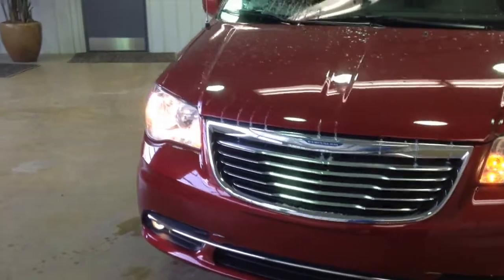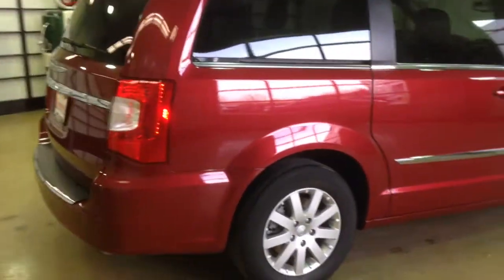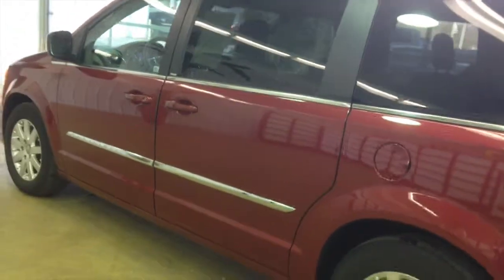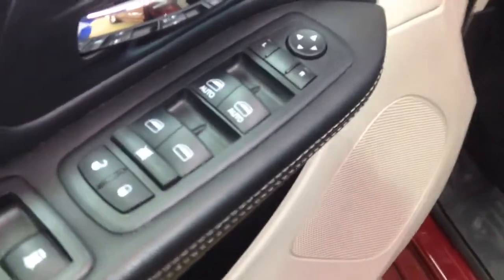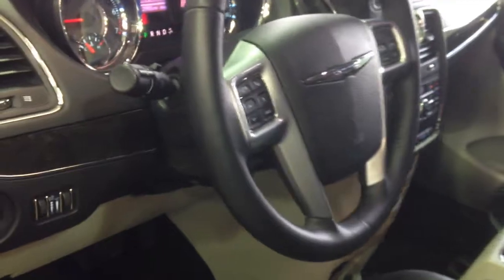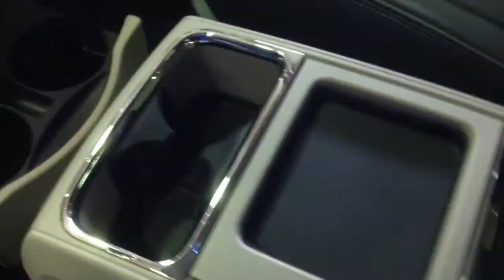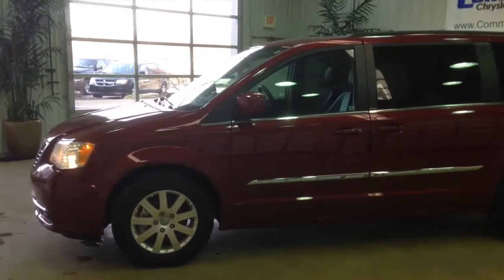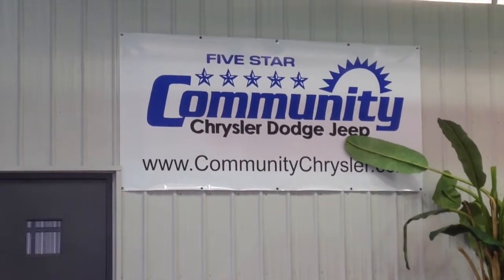2013 Chrysler Town & Country Touring Martinsville, IN | Indianapolis, IN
Community Chrysler Dodge Jeep presents this Chrysler Town & Country minivan.  This Touring package van is equipped with leather seats, backup camera, automatic transmission, and it gets great gas mileage at 25 MPG on the highway!

Community Chrysler is located at:

555 State Rd 37 South